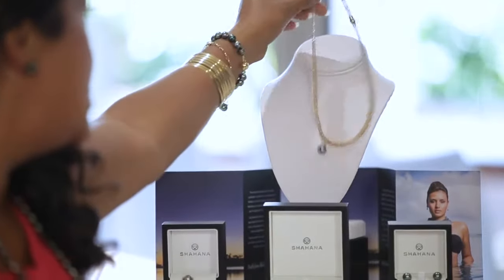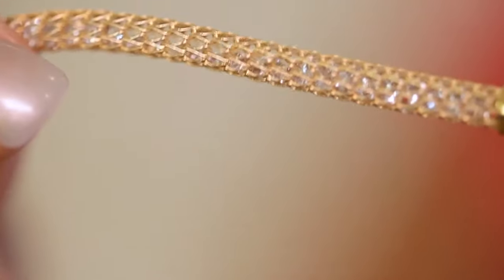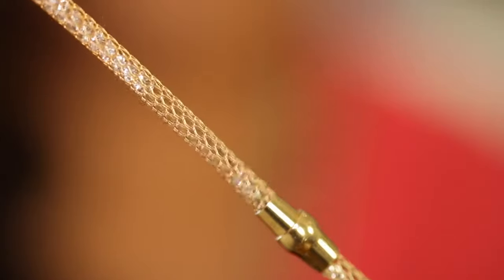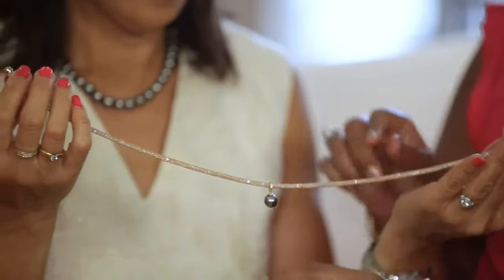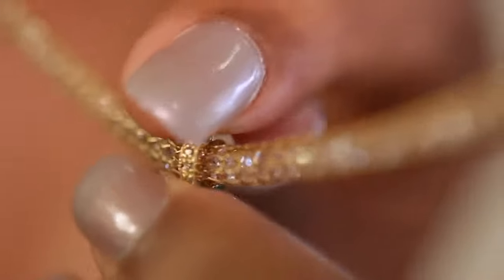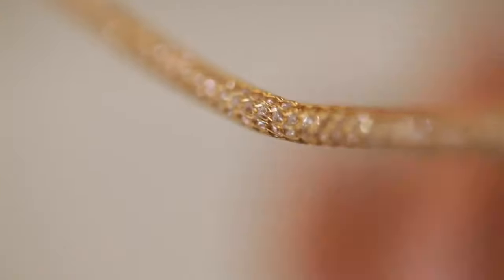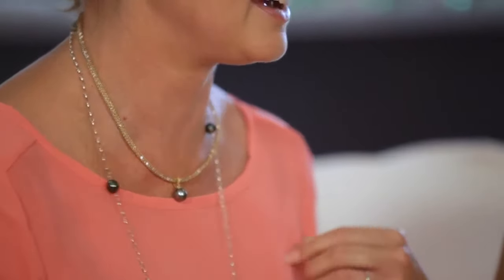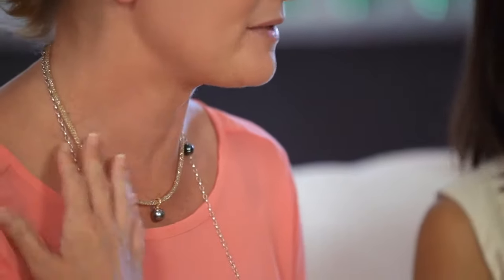Shahana's Signature Necklace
Our signature Shahana necklace is designed to be as dazzling and bold as you!